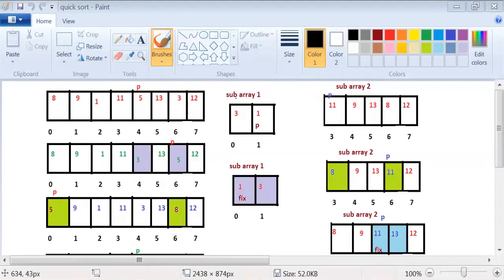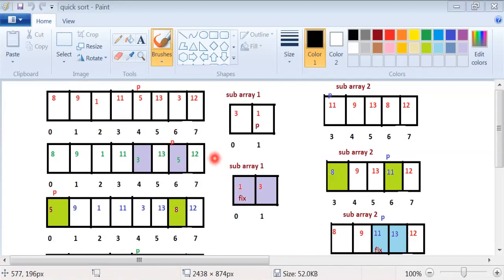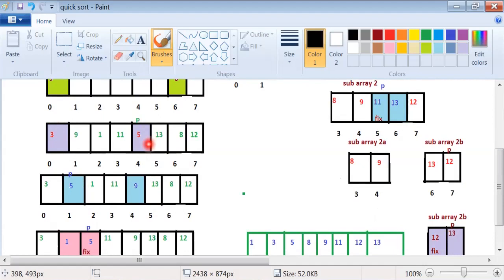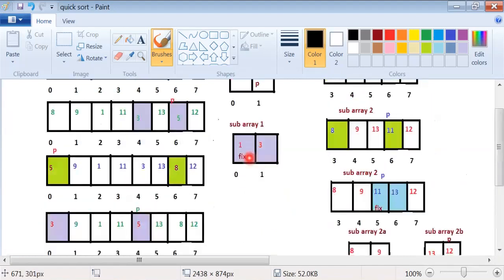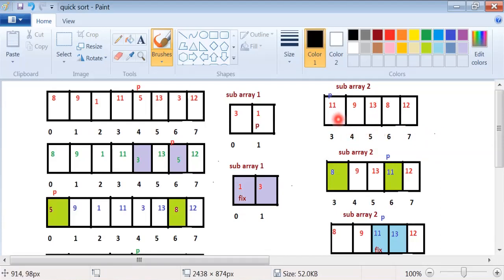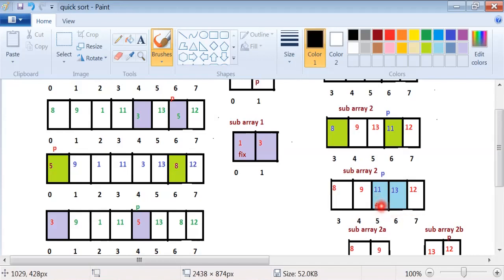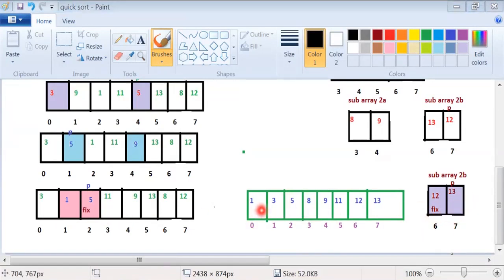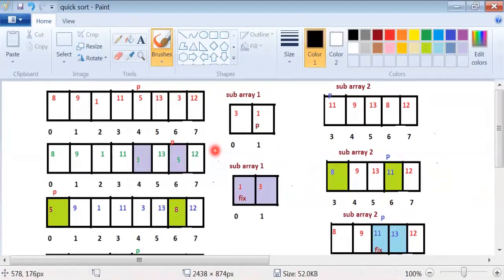quick sort algorithm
link of next video is